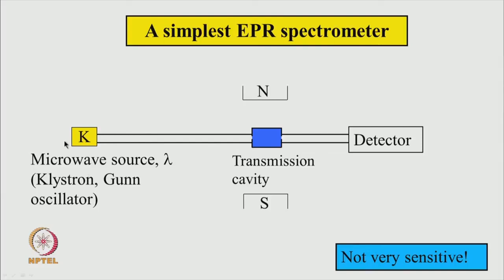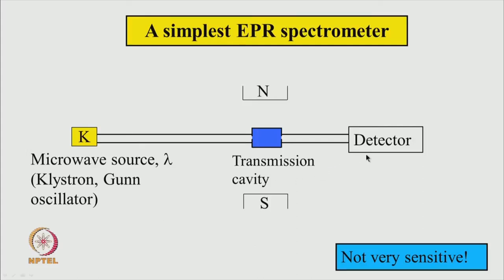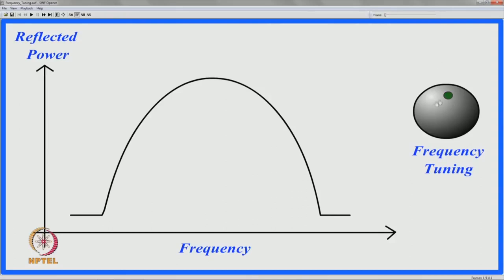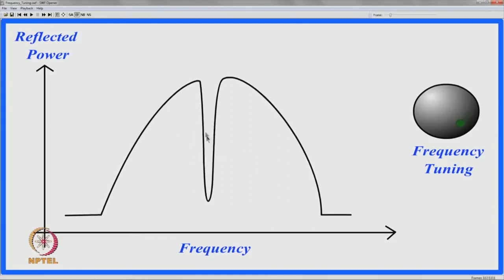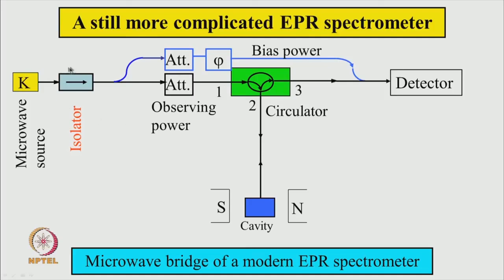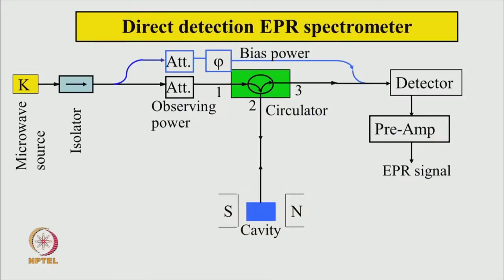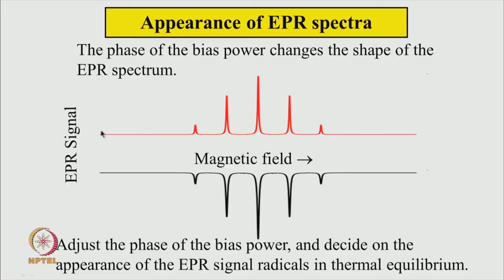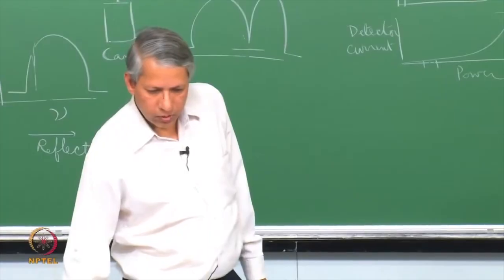EPR Instrumentations – IV.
Subject: Chemistry
Course Name:-Principles and Applications of Electron Paramagnetic Resonance Spectroscopy